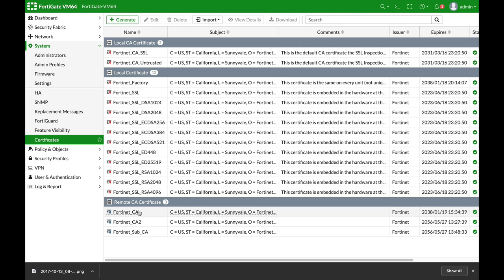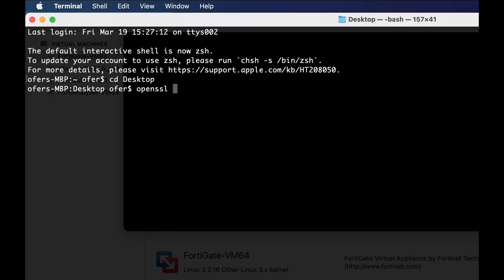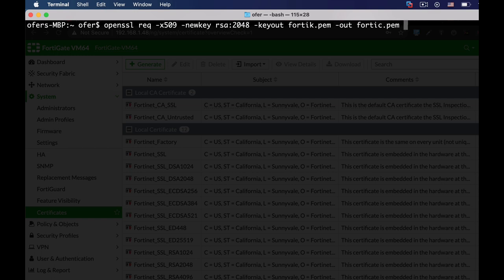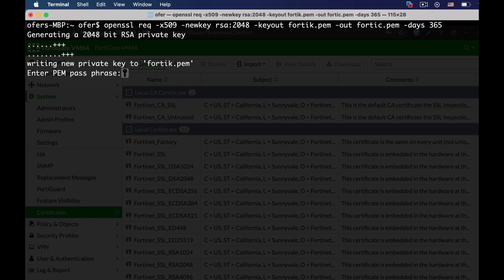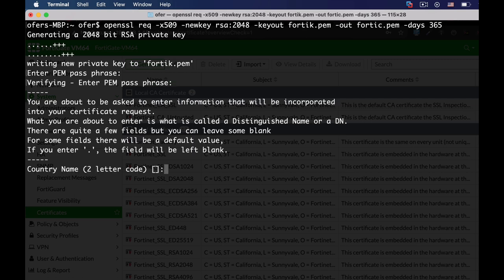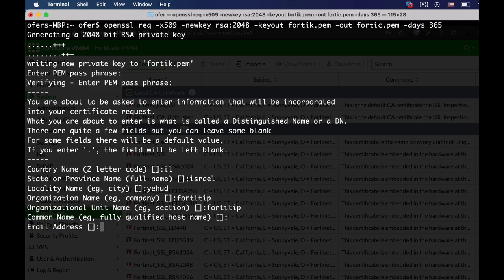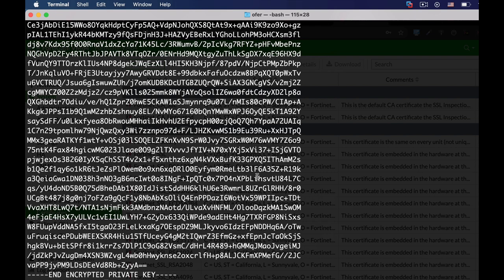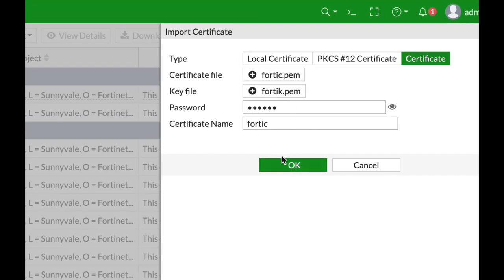Self Signed certificate with OpenSSL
How do you generate a self-signed certificate easily and import it to your FortiGate firewall? you can do it using OpenSSL

My Books
Fortigate Firewall admin pocket Guide e-book

1. Windows internals part 1
2. Memory forensics
3. malware analysis
4. the art of invisibility
5. cryptography and network security
6. attacking network protocols
7. Machine learning and security

MY FortiGate FIREWALL

MY MacBook